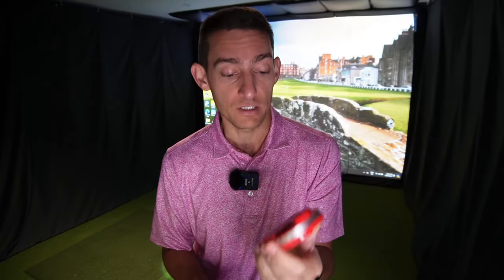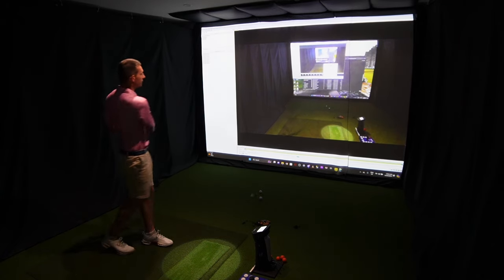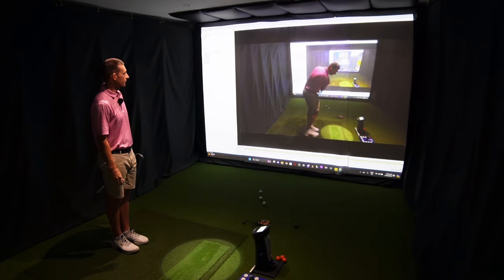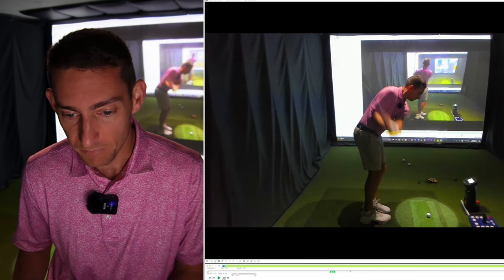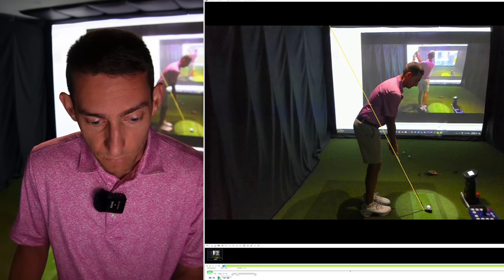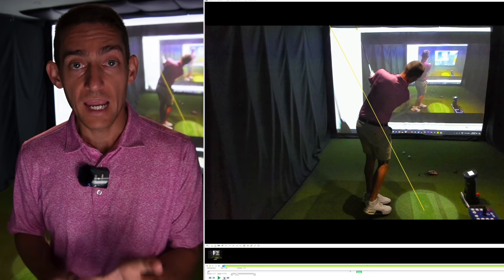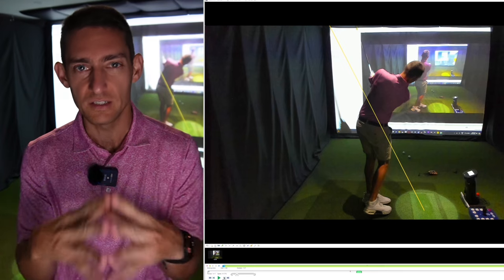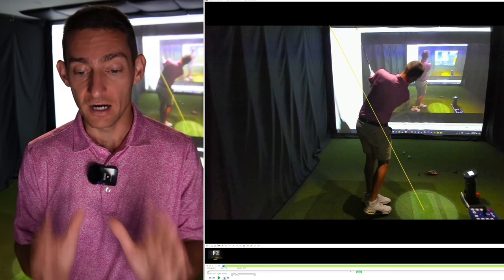Swing vision with any launch monitor FOR FREE!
In this video I show how to get swing vision using any launch monitor for free.